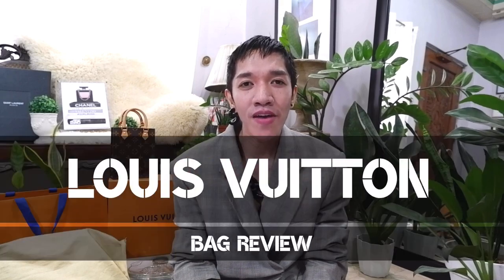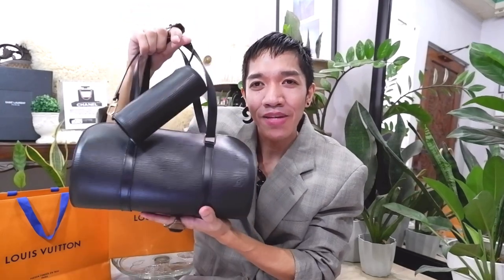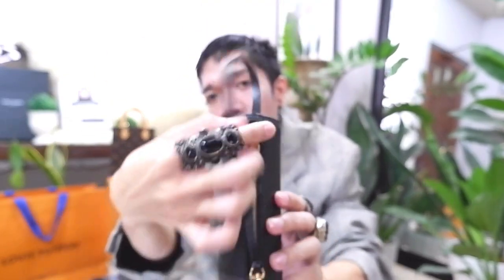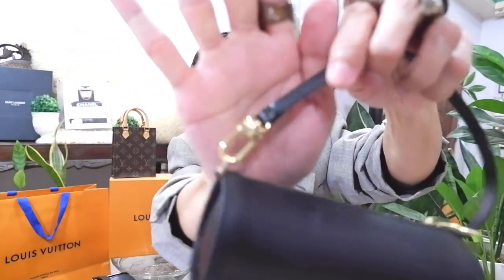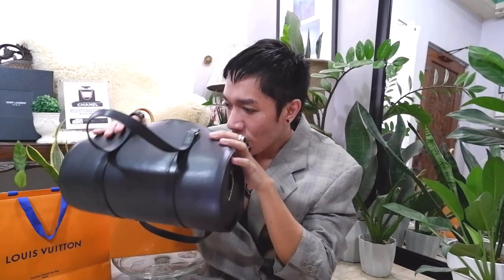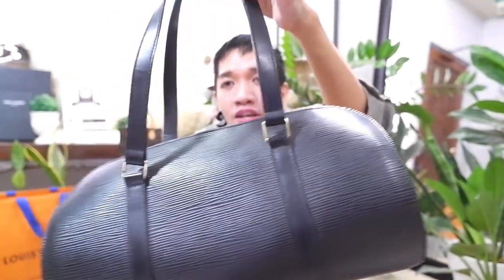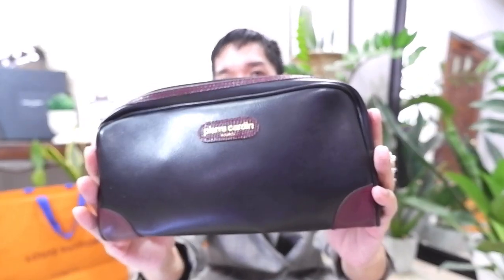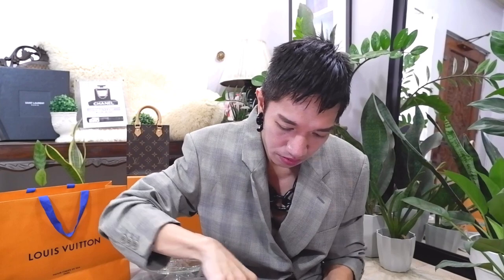MY LOUIS VUITTON PAPILLON EPI LEATHER BAG IS NOW TRENDING | REVIEW & WHY KEEP THIS IN UR COLLECTION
In this episode, I am sharing and doing a Bag Review of my Vintage LOUIS VUITTON PAPILLON EPI LEATHER BAG. Also sharing why this Vintage bag is a keeper and BEST to keep on your Collection.

1.) Shopping my 1ST LOUIS VUITTON Bag | PRICES of BAGS & SHOES at Louis Vuitton Greenbelt + FREE LV GIFT

2.) UNBOXING my 1st LOUIS VUITTON BAG | PETIT SAC PLAT | Why I got this even after the PRICE INCREASE

3.) LOUIS VUITTON & DIOR | PRICES of LV & DIOR Bags in the Philippines + Shopping Experience in SOLAIRE

4.) MOST AFFORDABLE LOUIS VUITTON BAGS | BY THE POOL COLLECTION SUMMER 2021 | MY TOP 5 & Wishlist

If you are a BUDGETARIAN and LOVE: Luxury + Fashion + Tips + Travel + Lifestyle and anything FUN then we will be BFFs!

Make sure to hit SUBSRIBE to my youtube channel.